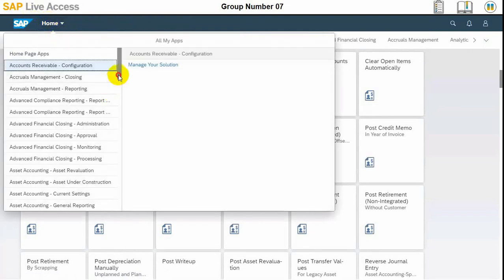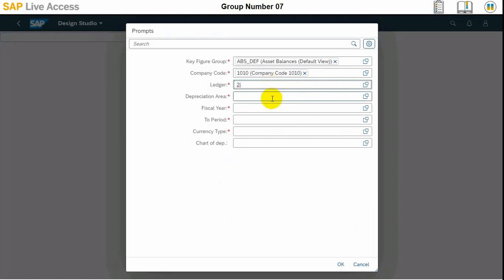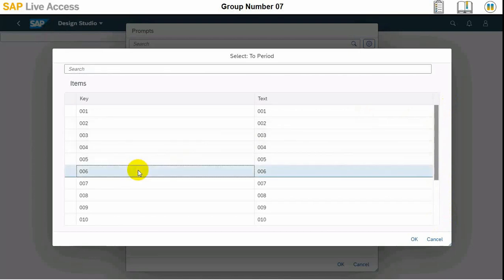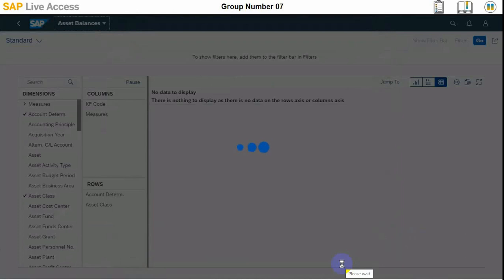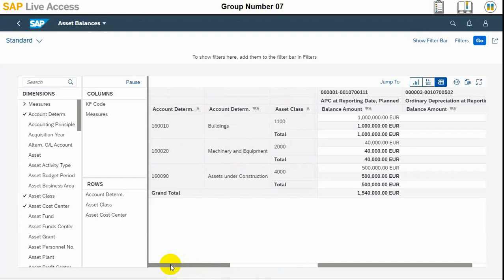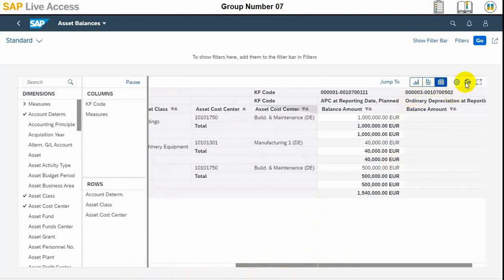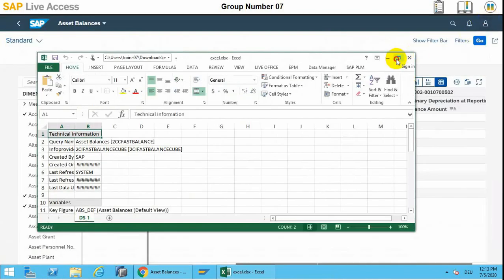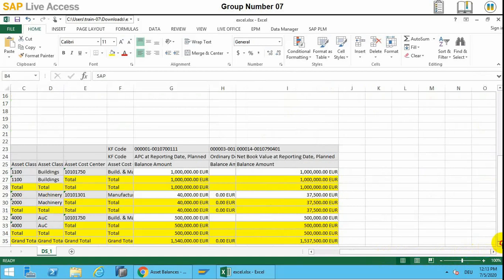Training 28 - SAP S/4 Hana - Use the Asset Balances Report - Asset accounting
The video demonstrates how to Use the Asset Balances Report in SAP S/4 Hana.

sap, sap s/4 Hana, asset balances, report, training